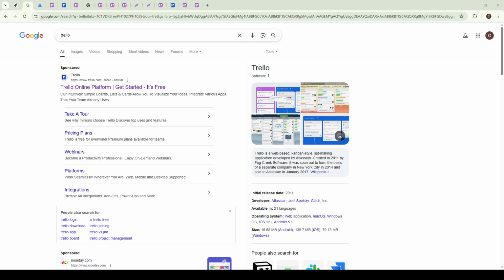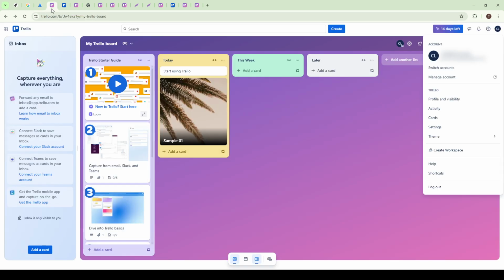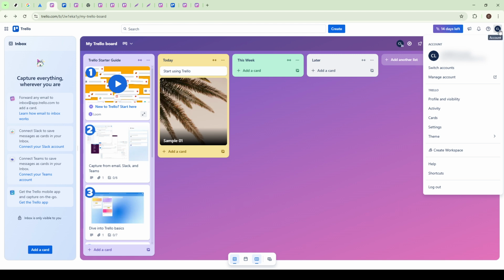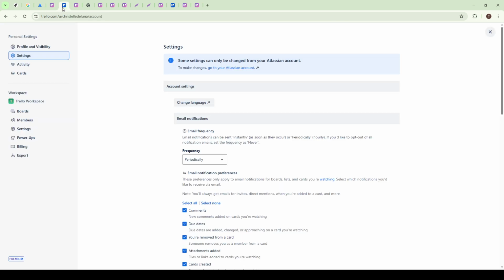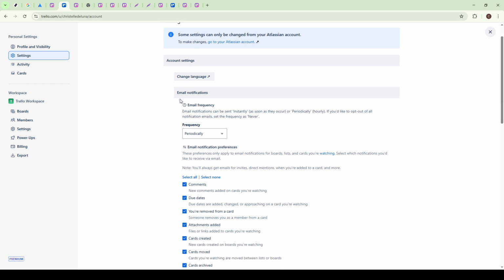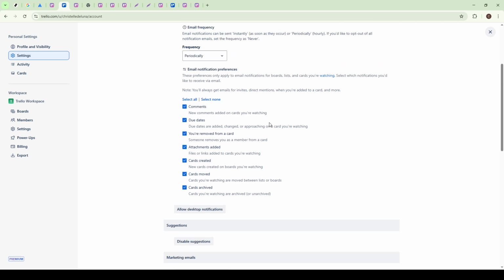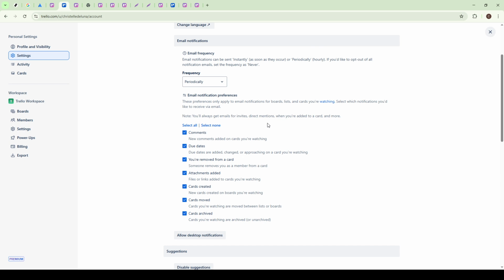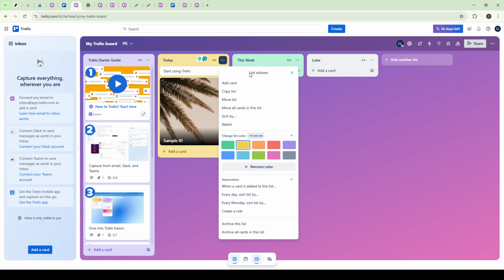How to Manage Trello Notifications [2026 Full Guide]